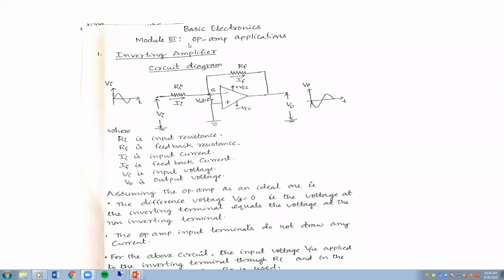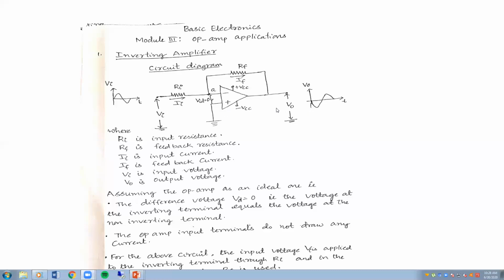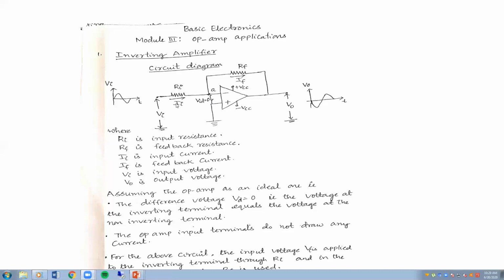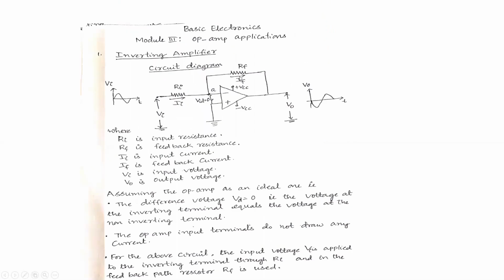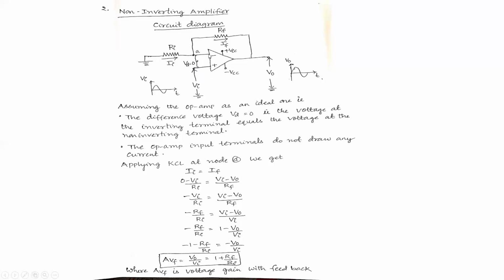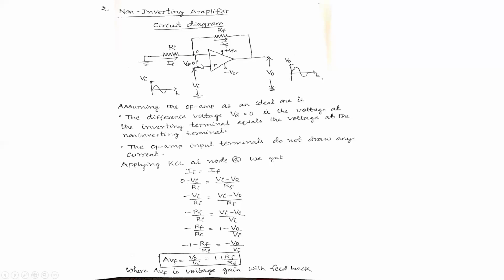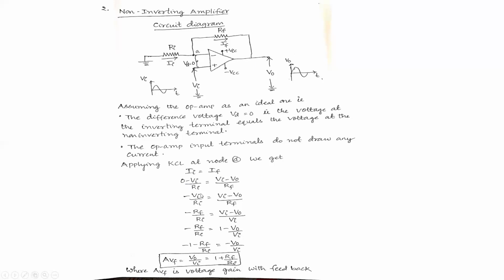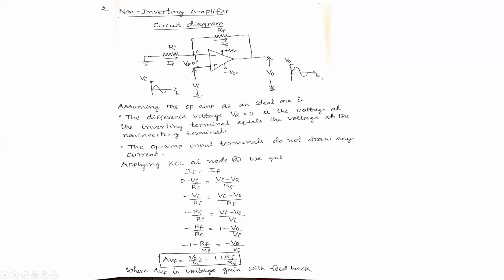Basic Electronics module 3 Op-amp as an inverting and noninverting amplifier by Prof. G. Srinivasalu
Op-amp as an inverting and noninverting amplifier by Prof. G. Srinivasalu